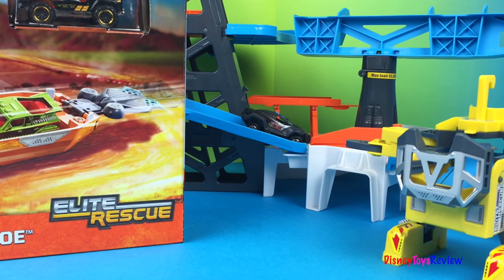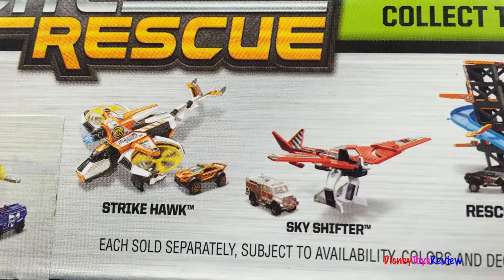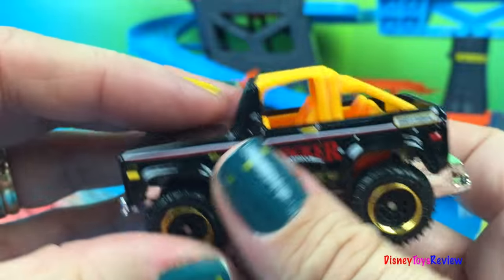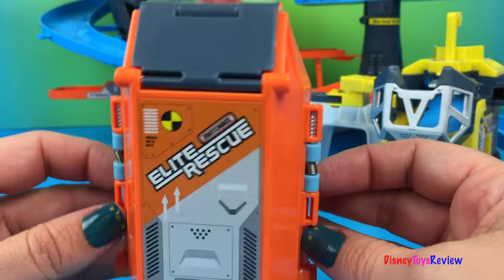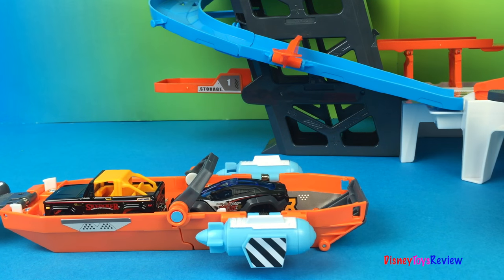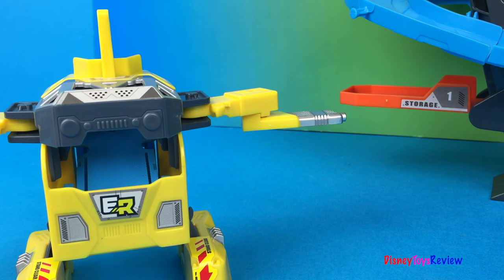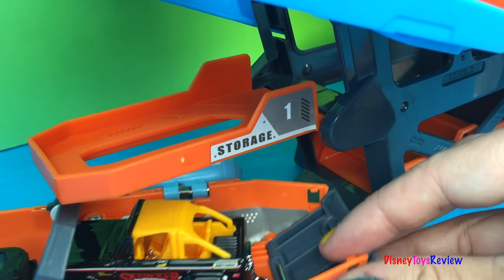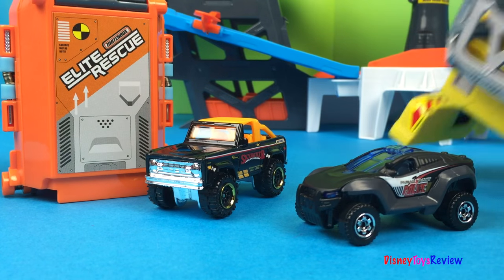Matchbox on a Mission Elite Rescue Turbo Canoe Die Cast Car Collection Rescue Car Set Boys Car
DisneyToysReview the toy channel presents another toy unboxing video: Matchbox on a Mission Elite Rescue Turbo Canoe!

This Matchbox on a Mission Elite Rescue Turbo Canoe is a great addition to our Elite Rescue set! It starts as a box with a hook so that different vehicles can grab onto. With a touch of a button it transforms into a turbo canoe that holds two different vehicles! With a loading dock the cars can get in and out very quickly and off to the emergency they need to solve! Ride down Lava filled rivers, save animals trapped in flooded waters. With this set the possibilities are endless!

We also see the Elite Rescue Headquarters and Exo Shield in this video!

Haul trucks are engineered to work in mines, quarries and heavy duty construction applications.  Their payload could weigh as much as 150 elephants.

Construction toys are always lots of fun for the young ones. If you want to learn more about what they do, read below:

A wheel loader is a heavy construction machines used to load material into trucks. You can also use it a big powerful dust pan or power scoop. Front loaders can also be used to remove snow in the winter like small snow plows.

A tracked excavator which is heavy construction equipment used for demolition, trenching, digging, river drenching and material handling . An excavator is also referred to as a digger. It can dig in hard soil or lift heavy loads. This Mighty Machine has rotating platform called the house.  The force required to move the boom and the bucket is provided by hydraulic cylinders. In certain parts of the world a wheeled excavators are called Rubber Ducks.

A bulldozer is a tracked tractor used to push large volumes of soil, gravel or sand. It can also be used to level large areas.  A bulldozer is equipped with a large metal plate also known as a blade. At the rear the bulldozer is equipped with a claw looking fixtures called a ripper. The ripper is used to loosen  compacted soil. A bulldozer's engine is extremely powerful so that it can also tow very heavy things when necessary. This is by far one of the most useful Mighty Machine on every construction site.